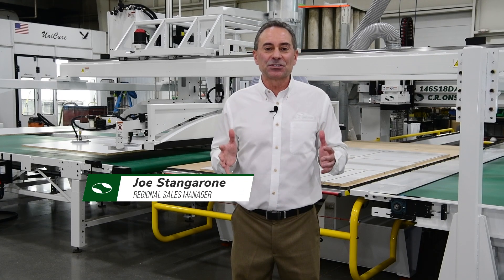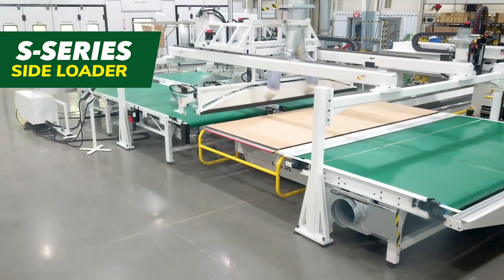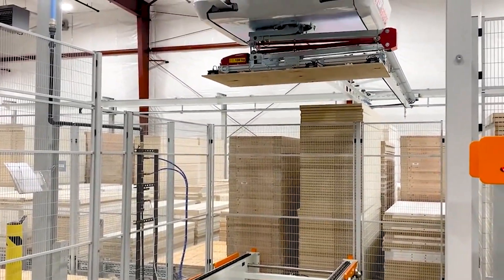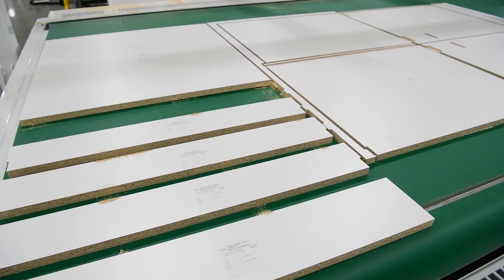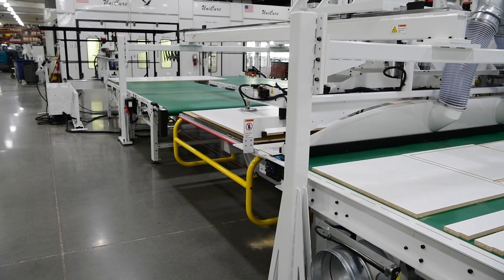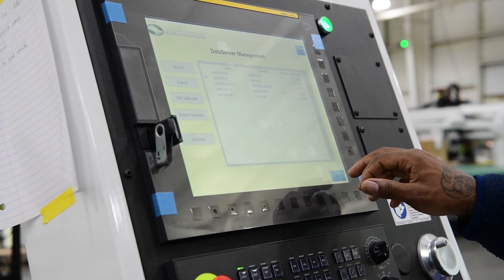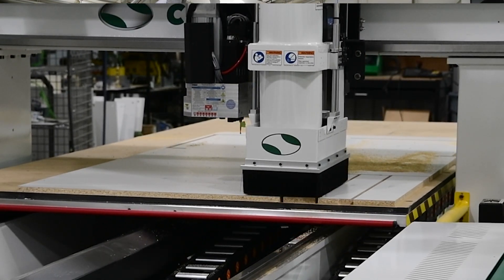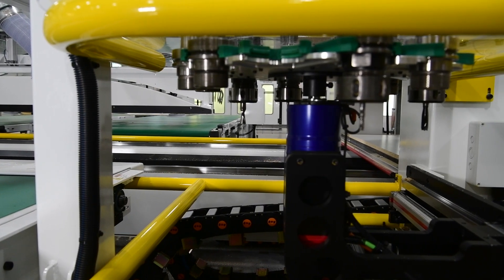S-SERIES Side Loader Automated CNC Machining Center by C.R. Onsrud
Increase your production with American-Made automated panel processing solutions from C.R. Onsrud. Built to the highest standards of quality and performance, each C.R. Onsrud automated cell combines top-of-the-line CNC machinery with advanced material handling and labeling systems to decrease your cost per part, eliminate unnecessary steps within your workflow process, reduce direct labor, and optimize your machinery usage. Contact our automation specialists today to receive a complete ROI analysis of implementing an automated panel processing cell within your facility. Our team of engineers and manufacturing specialists will work with you to evaluate your facility, your production goals, and suggest the best possible automation solutions.